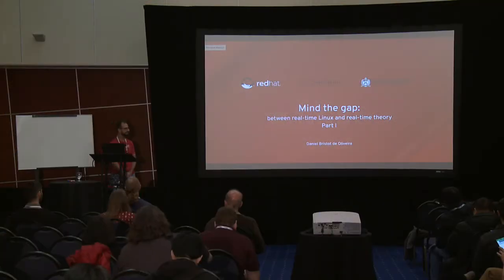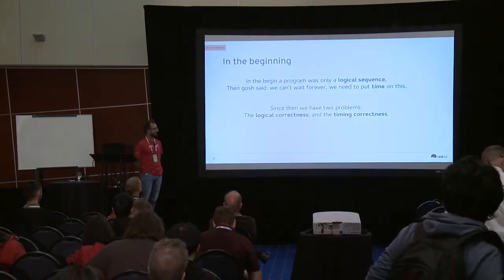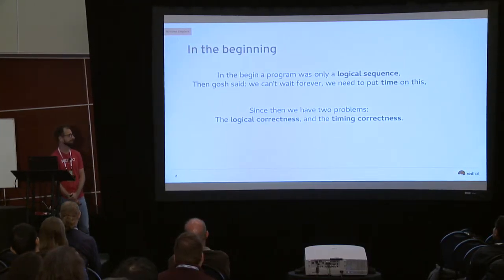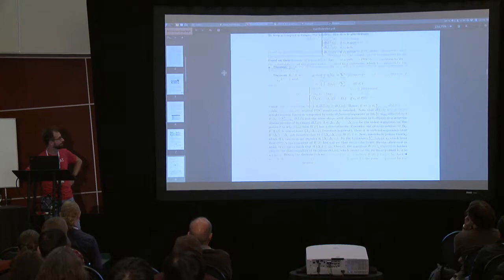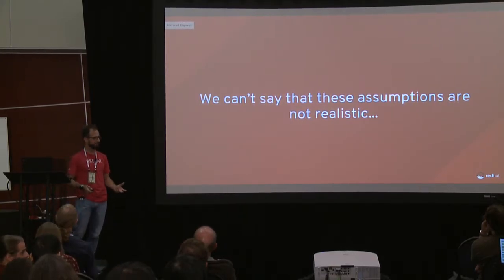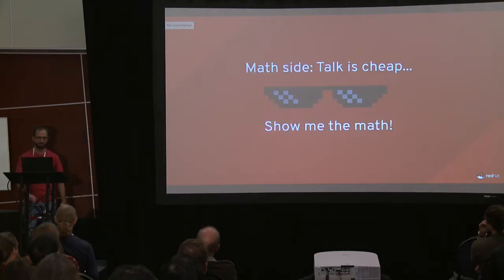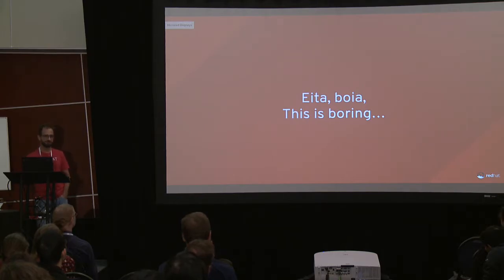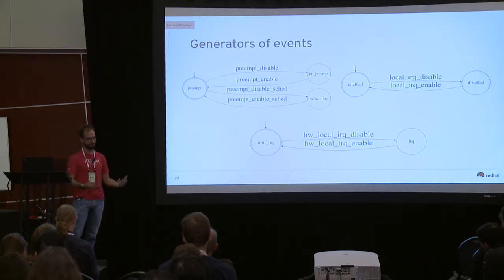LPC2018 - Mind the gap - between real-time Linux and real-time theory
speaker:  Daniel Bristot de Oliveira (Red Hat)

It is common to see Linux being used on real-time research projects. However, the assumptions made in papers are very often unrealistic. In contrast, researchers argue that the main metric used on PREEMPT RT, although useful, is an oversimplification of the problem.

It is a consensus that the academic research helps to improve Linux’s state-of-art, and vice-versa. So how can we reduce the gap between these task forces? The real-time researchers start papers with a clear definition of the task model. But we do not have a task model for Linux: this is where the gap is.

This talk presents effort on establishing the task model for the PREEMPT RT Linux. Starting with the description of the operations that influence the timing behavior of tasks, passing by the definition of the relationships of the operations. Finally, the outcomes for Linux, like new metrics for the PREEMPT RT and a model validator (a lockdep like verificator, but for preemption) for the kernel, are discussed.